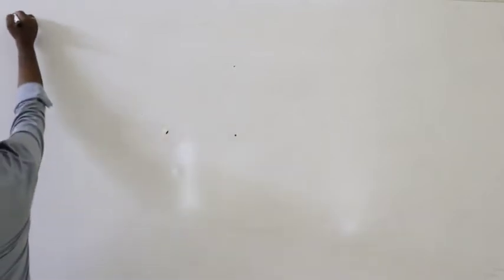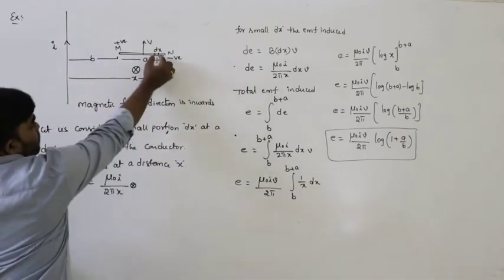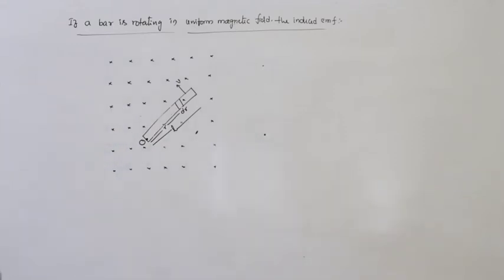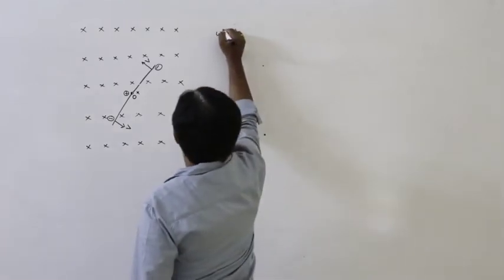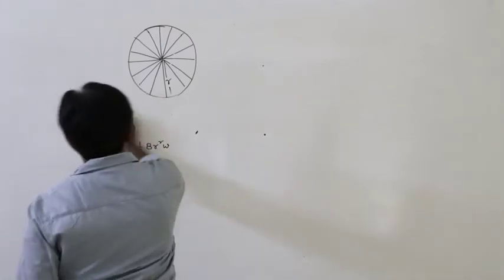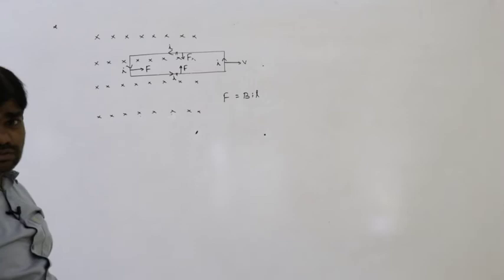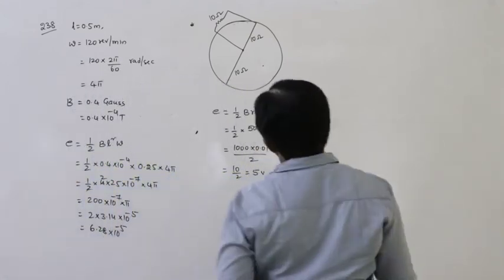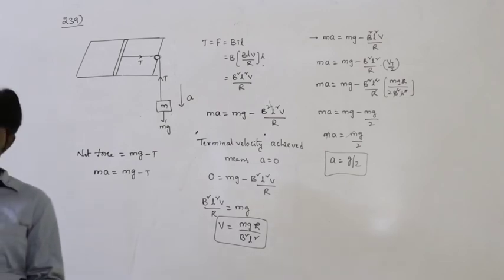NSR IMPULSE VIDEO CLASS#sr physics Electro Magnetic Induction#L6